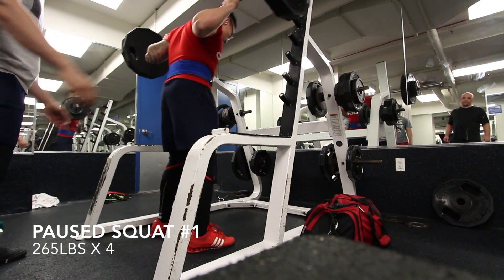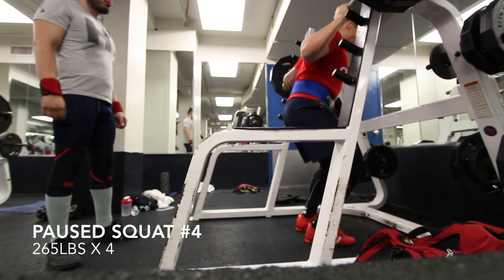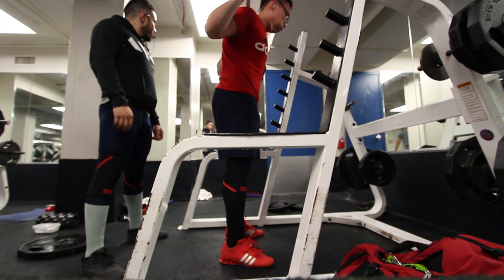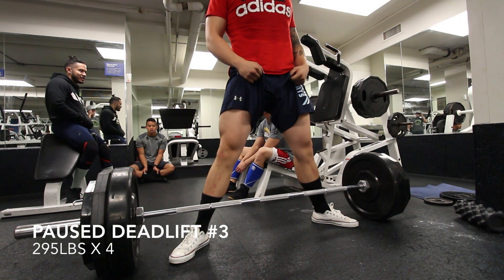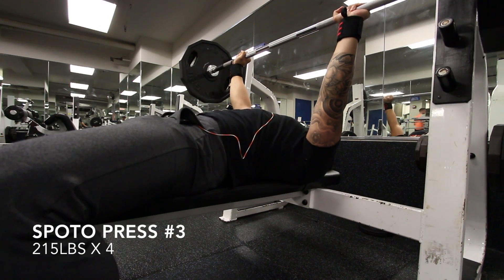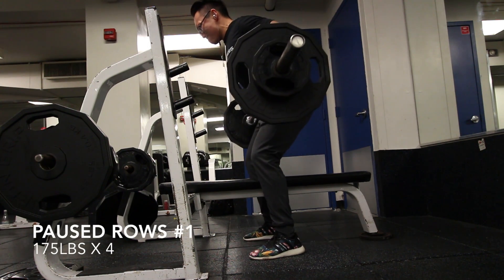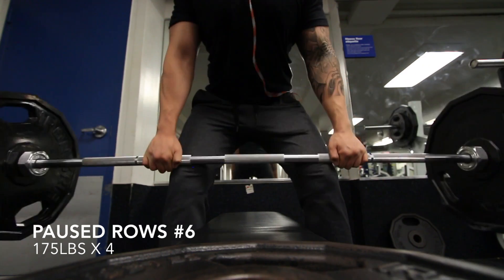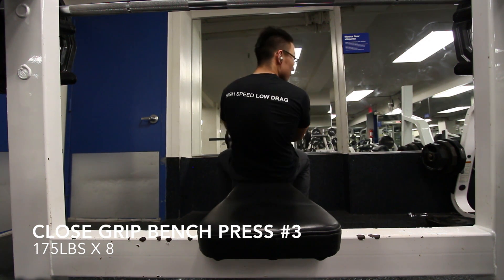Candito's Linear Program Week 3 (8/19/15 & 8/20/15): Control Lower & Upper Days